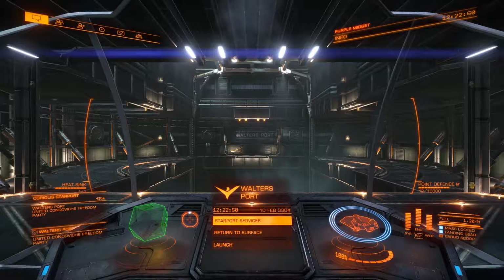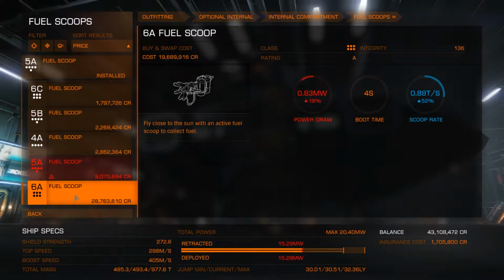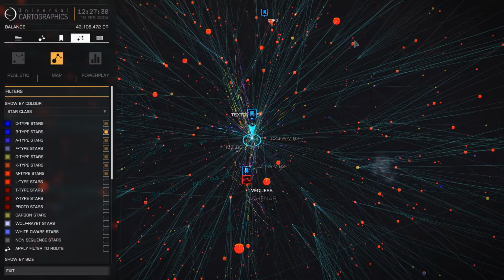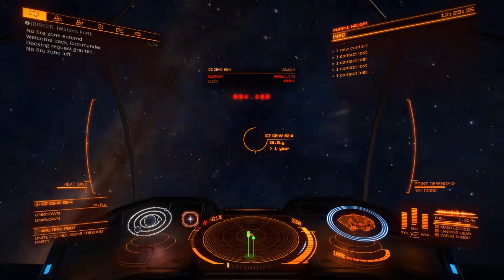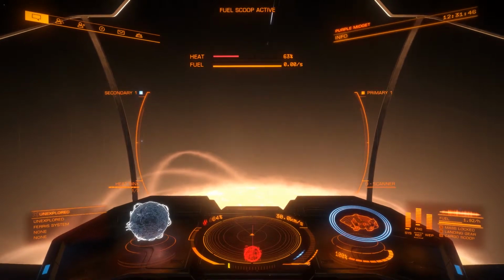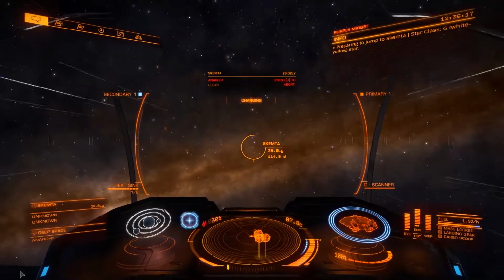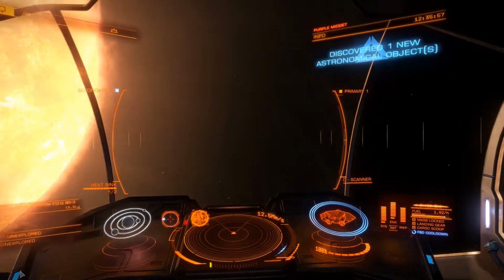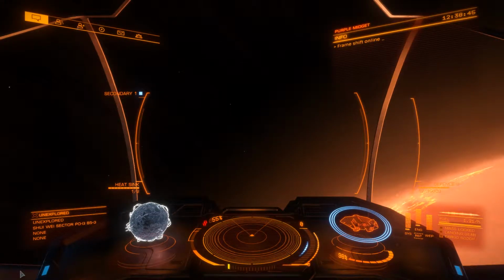Elite Dangerous Fuel Scooping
A quick tutorial on Elite Dangerous using fuel scoops.

For reference, the Star Classes you can fuel from are O B A F G K M

Using fuel scoops is handy at the best of times but is essential when exploring space beyond the bubble as there are no stations out there.

If you like my videos and want to support me please consider becoming a Patron